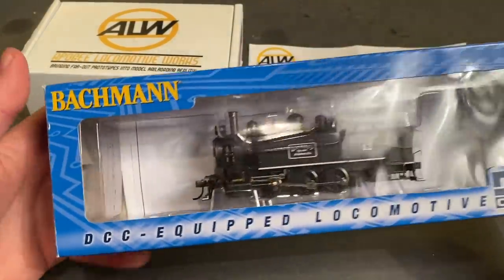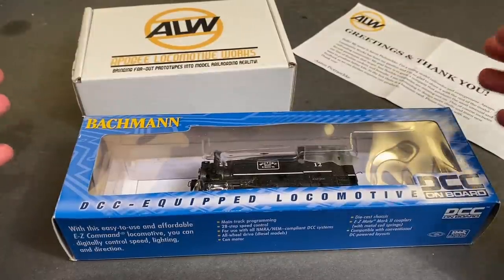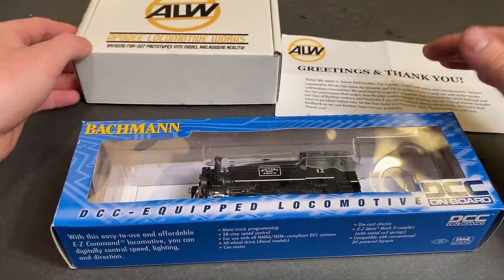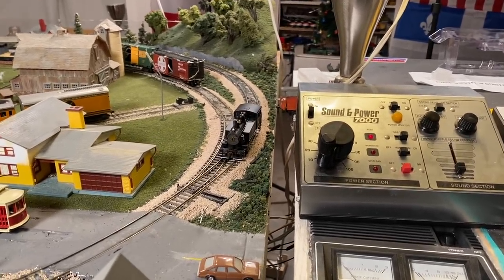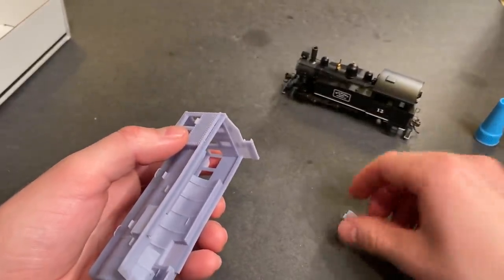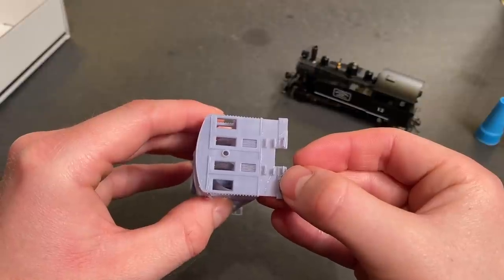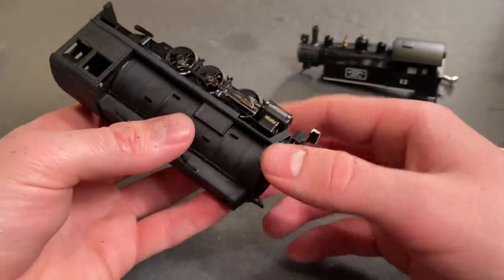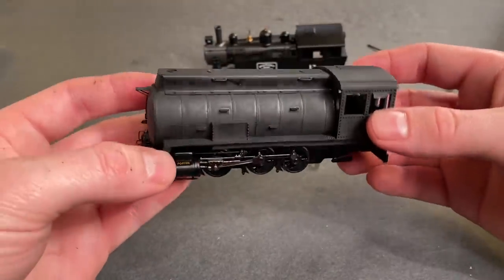Building an HO Scale Fireless Steam Locomotive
A few months ago I received a kit for a fireless 060 steam locomotive from Apogee Locomotive works and today I decided to try and put it all together. The first thing I did was add some mat black paint to the shell, followed by removing the original shell and replacing it with the new one. It was overall a pretty simple project but it was enjoyable to put together and I am pleased with the results.